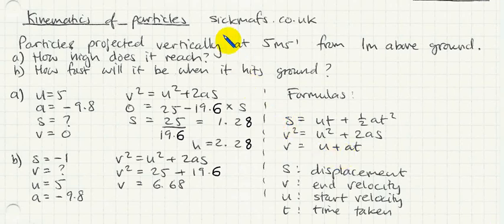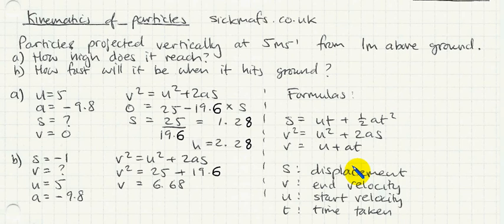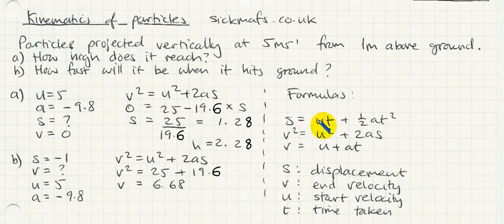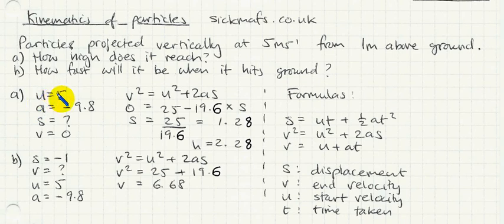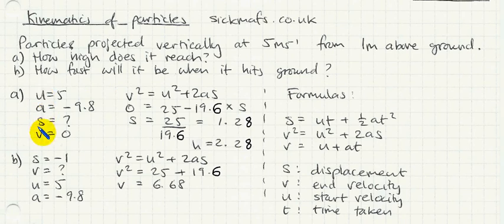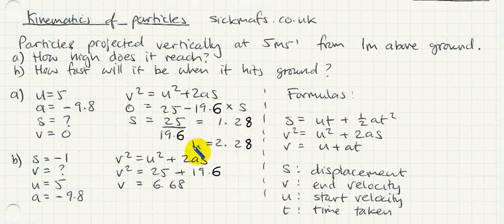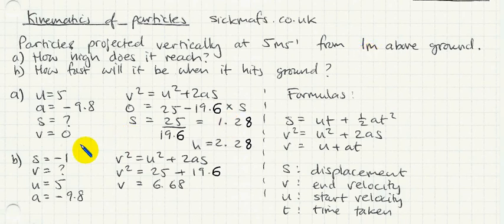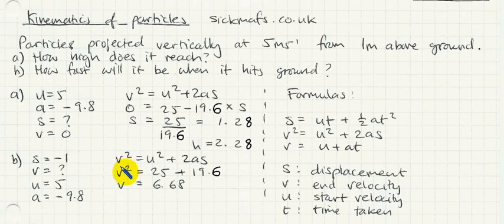Kinematics of particles by sickmafs.co.uk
More free M1 videos at sickmafs.co.uk